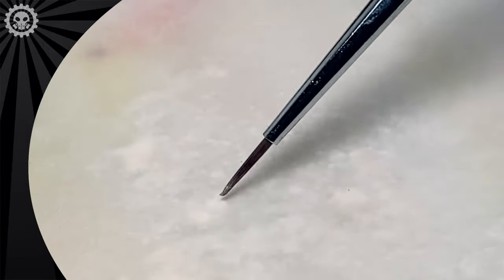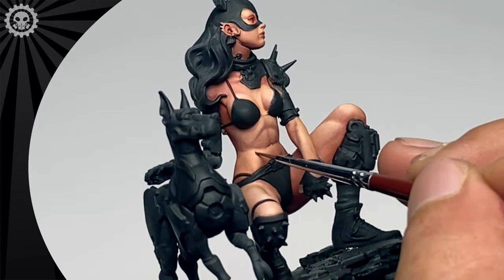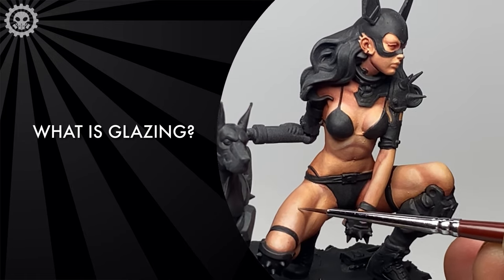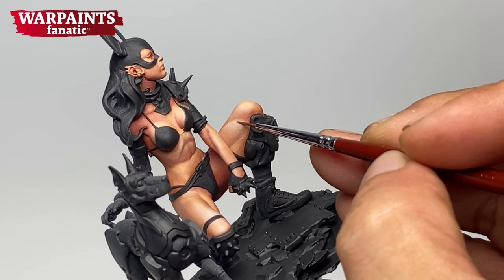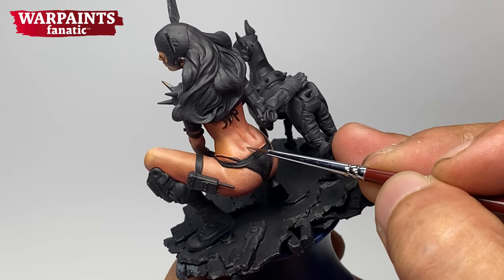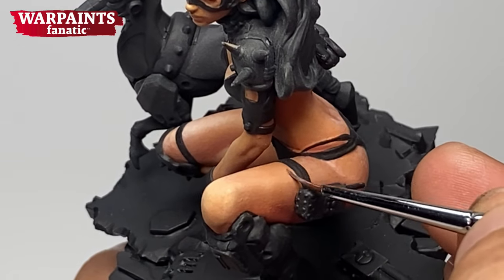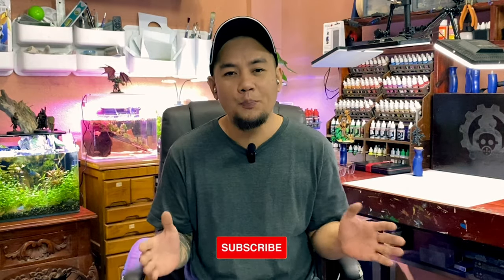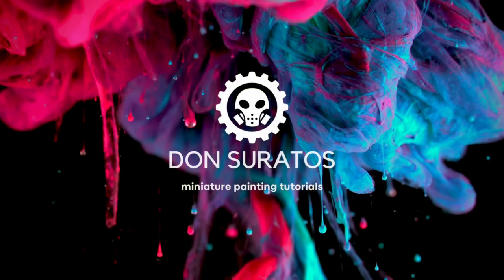Why Your GLAZING Suck 🎨 How to Glaze Miniatures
Why your glazing suck? How to glaze miniatures? This video shows the glazing of the skin of the cyber lady and the chrome armor of the dog, while I share what is glazing ( for me ) and share tips, top tips to improve or at the very least make you comfortable at glazing or miniature painting with glazes.

Painting of the miniature was all with @TheArmyPainter Warpaints Fanatic paints.